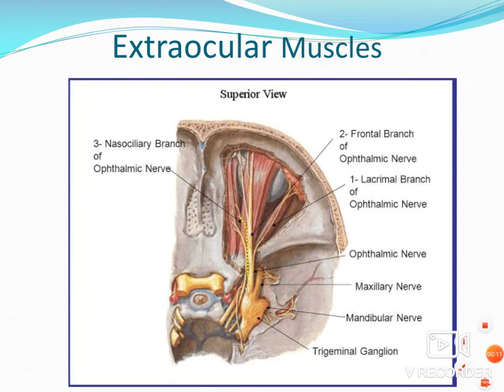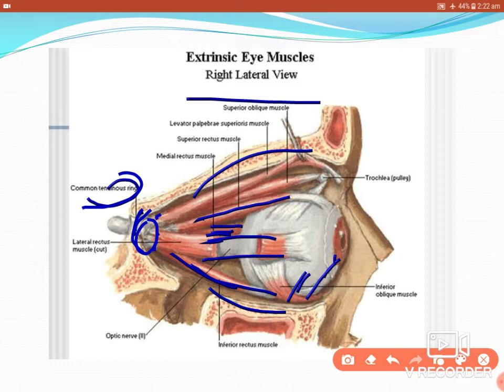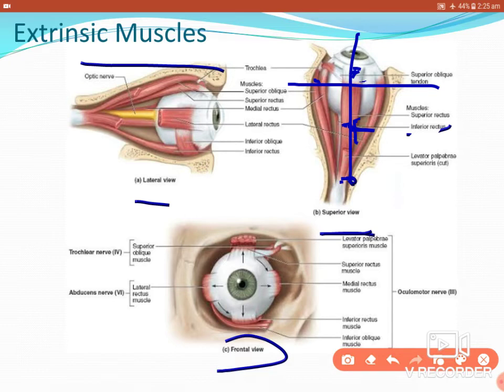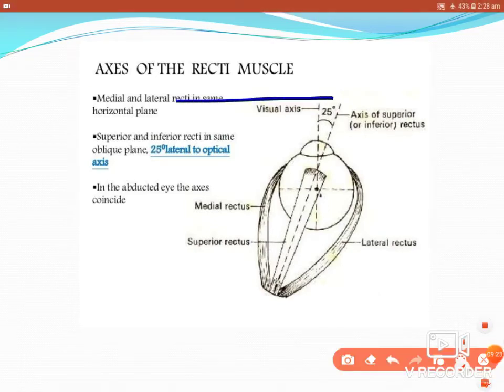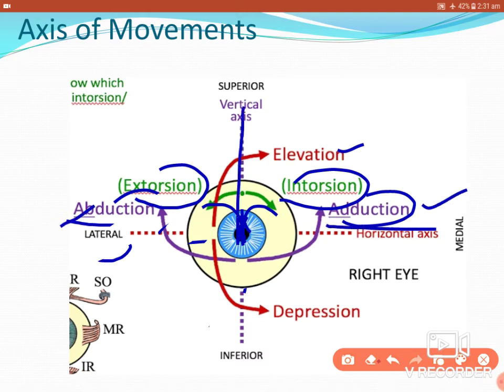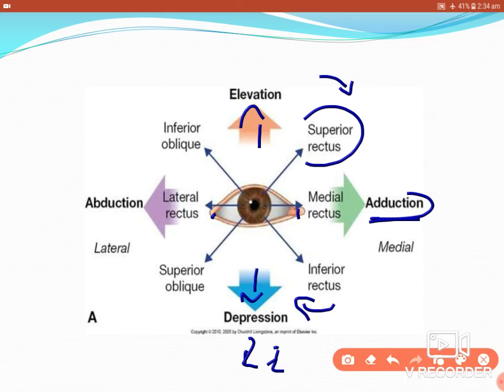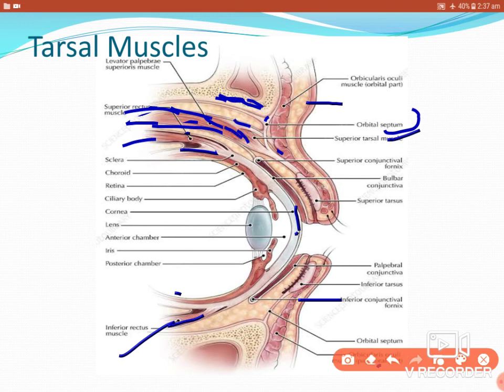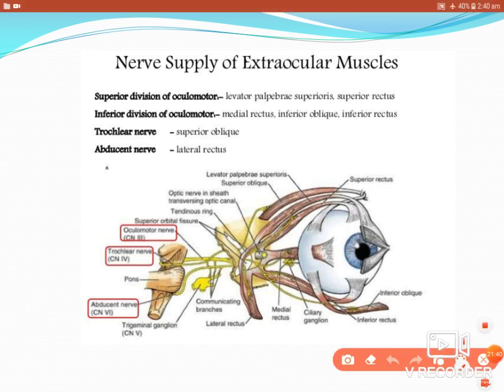Anatomy of Extraocular Muscles